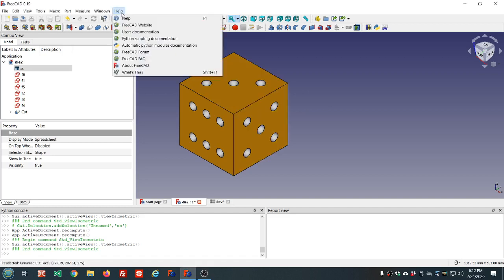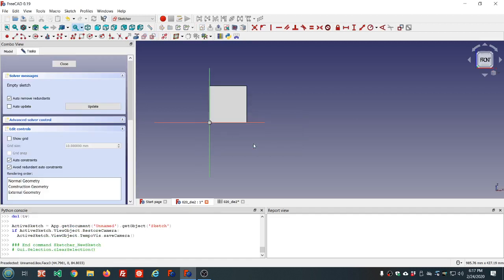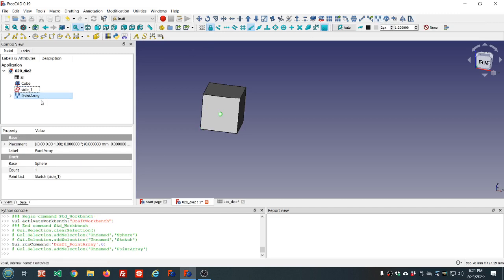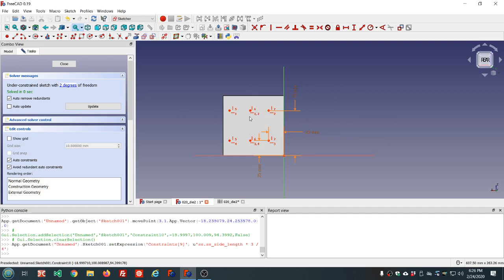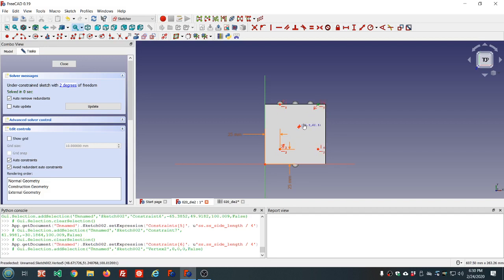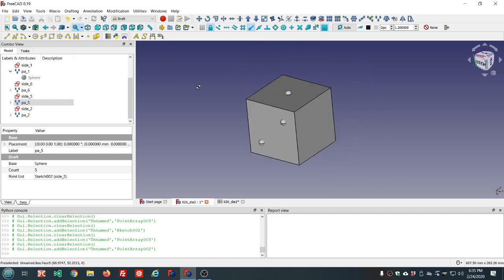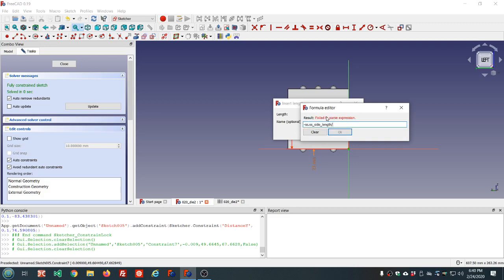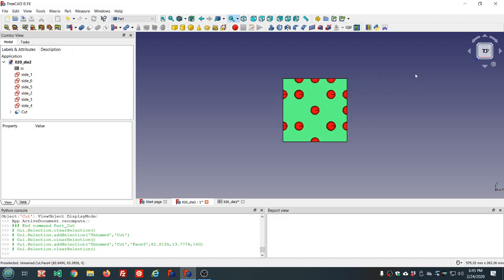020 FreeCAD die version 2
We revisit the earlier model (from video #5) where we made a die using constructed solid geometry method of modeling.  Here we use a hybrid approach where we begin with a Part workbench primitive (cube) and use sketches.  Also discussed herein is using the point array tool from the draft workbench.